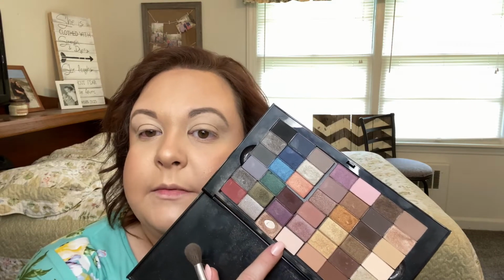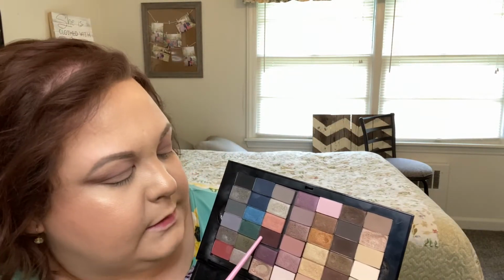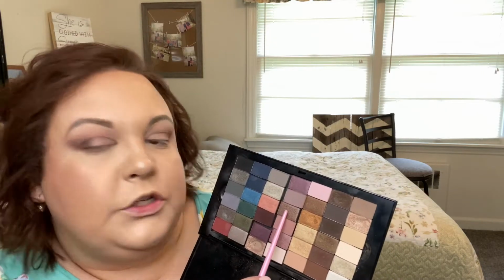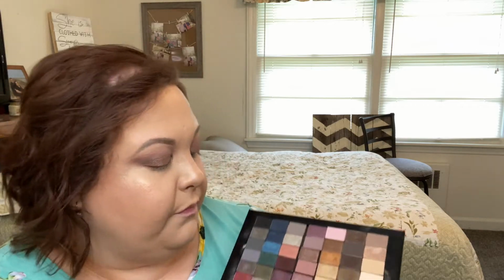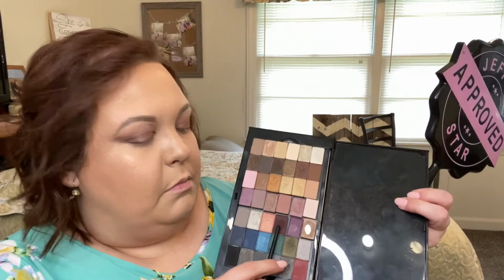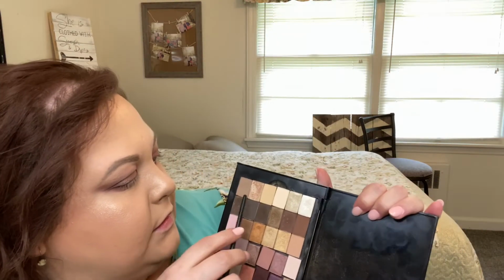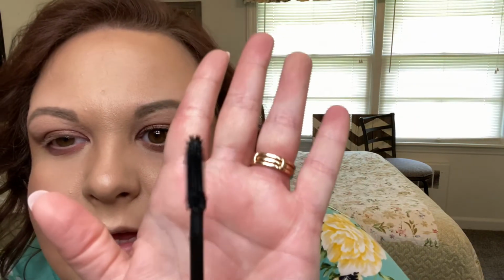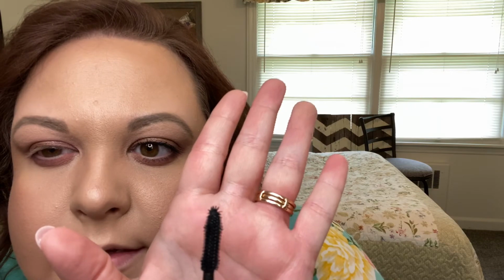Mary Kay Mauve Chromafusion Eyeshadow Look 👀 + Lash Love Fanorama Mascara 💕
I love the purples and pinks of this look! I believe the Fanorama Mascara definitely steals the show though! It’s a new favorite and I am in love with it!